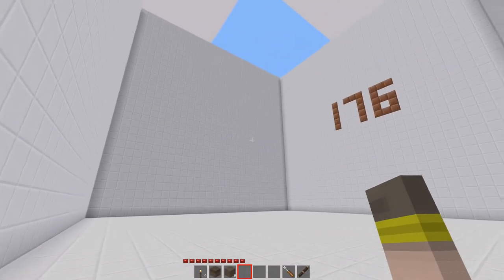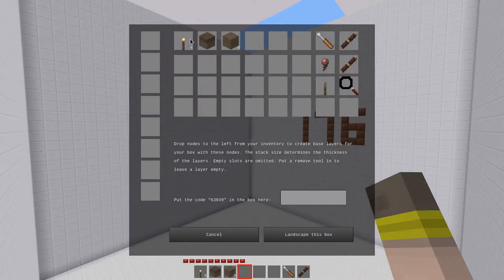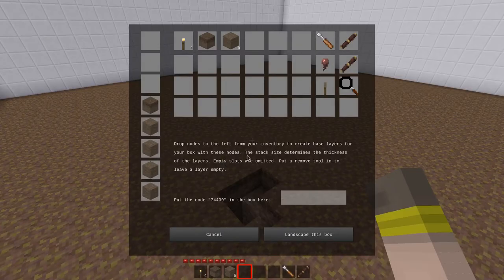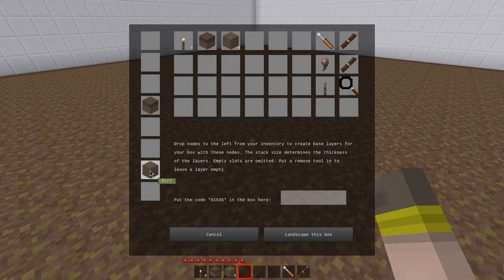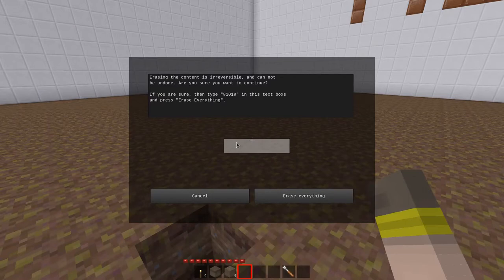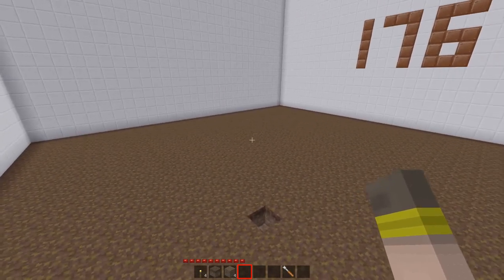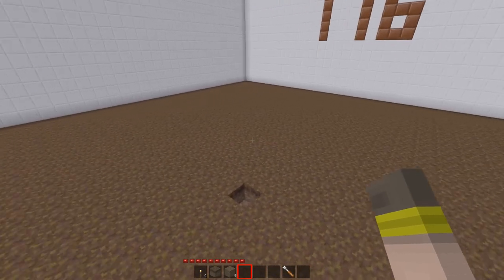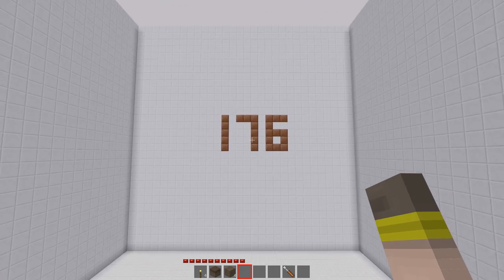Inside the Box - Erasing or Landscaping your box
Here we show you how to use the landscaping and box erase tools, where they are and how they work.